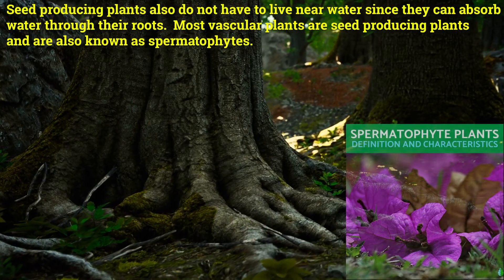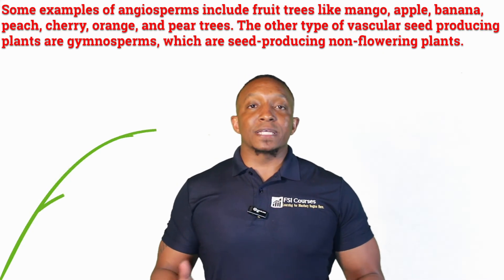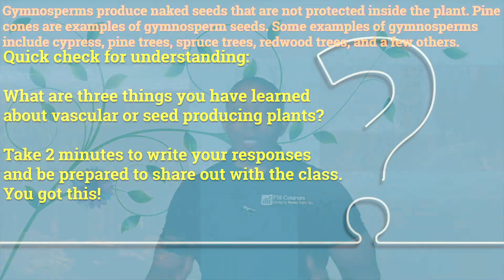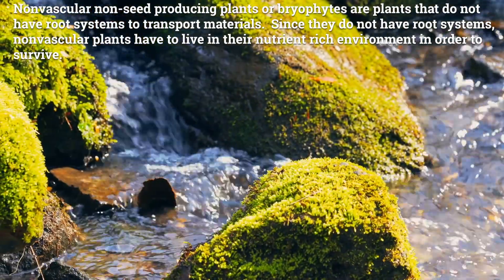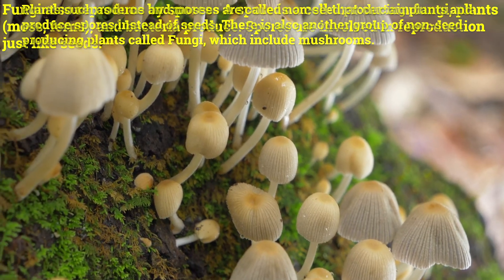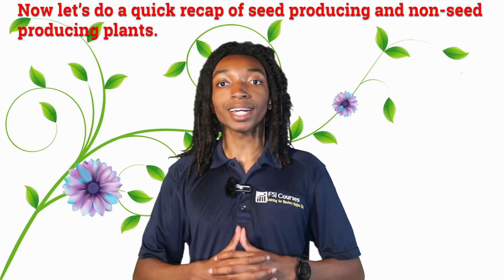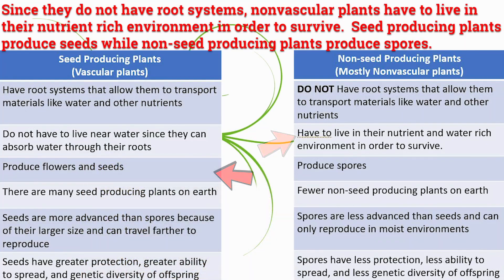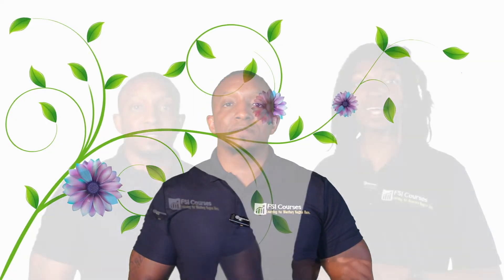Seed Producing vs Non-seed Producing Plants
In today's video we describe and explain the differences between seed producing and non-seed producing plants.  We also briefly cover the different types of vascular plants as angiosperms and gymnosperms.  A topic quiz is included in the description box below.  We hope you enjoy, peace and have a positive, productive day!!!